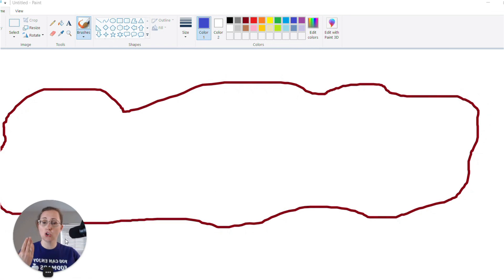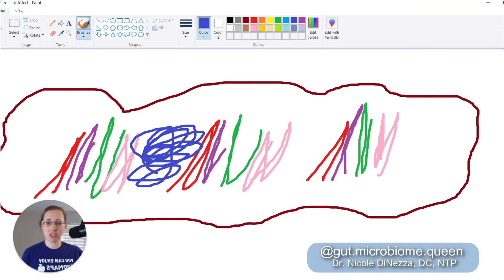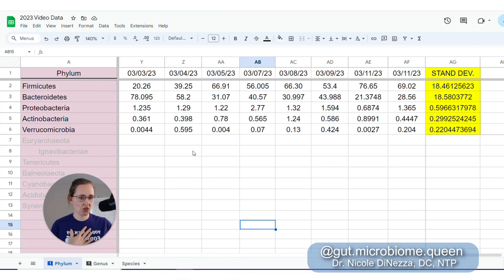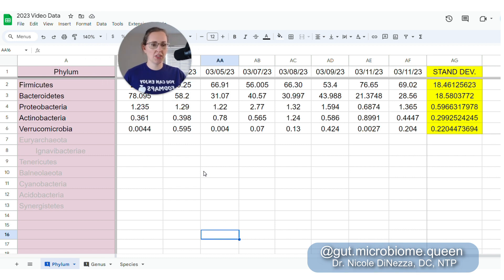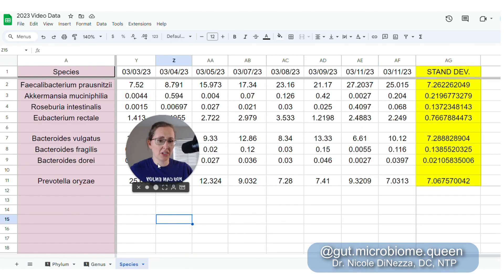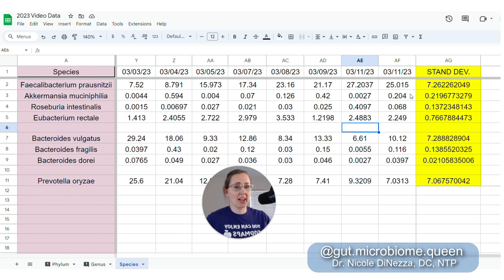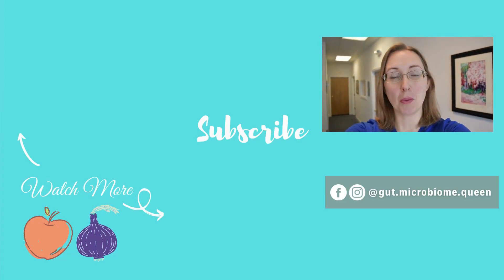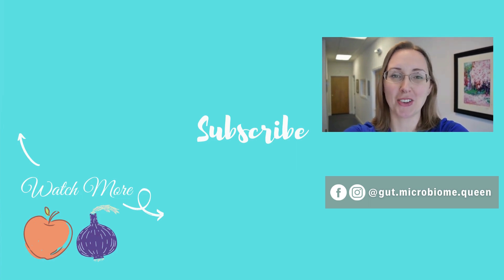The Problem with Stool Testing Nobody's Talking About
Okay, so you've gotten a stool test like a GI Map, GI Effects, BiomeFX, Ombre, Biomesight, etc. Just how EXACT is the info you're getting from this tool? When a test tells you that you have 0.553% Klebsiella can you take that number to the bank? Or are these more of a ballpark figure? In this video, I'll show you the results from 8 stool tests that I collected over the course of a week. The variability in the data will surprise you!